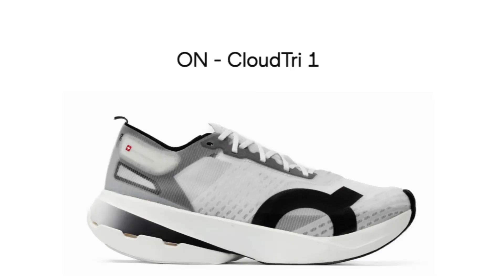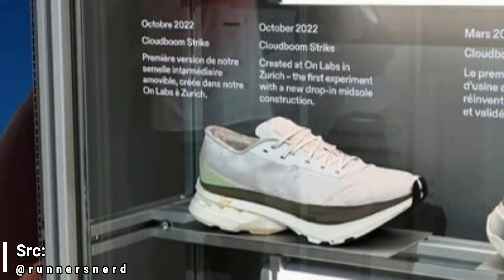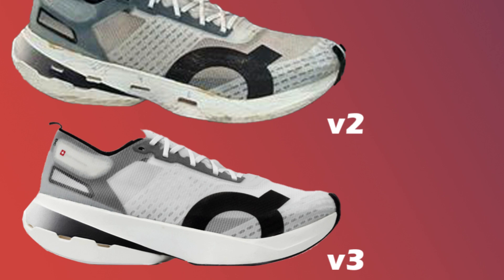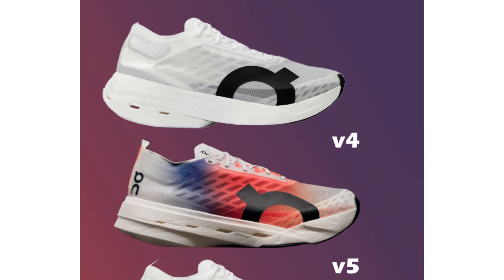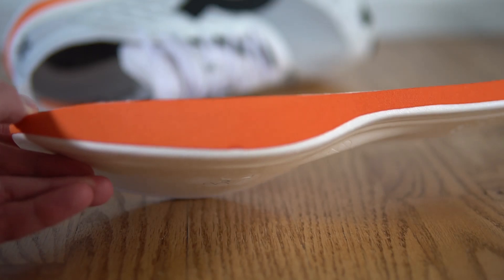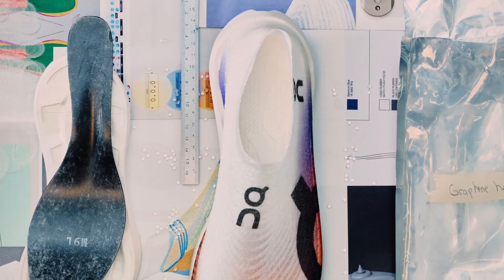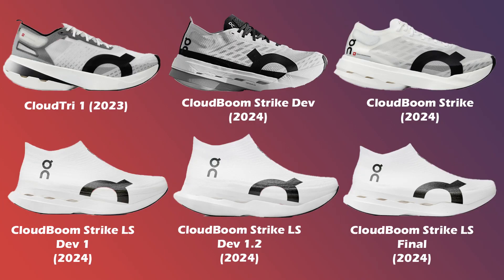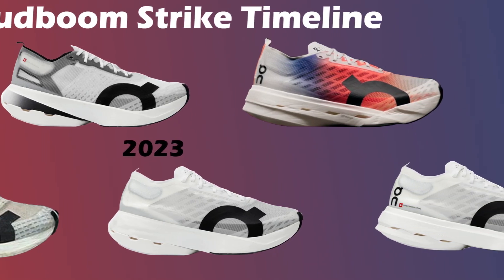On Cloudboom Strike Development from Prototype to Lightspray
Today we're going to walk through the development of the On Cloudboom Strike from its early prototypes in the lab, to the CloudTri 1, and all the way up to the Cloudboom Strike LS.

0:00 Intro
0:46 Gen 1 2022
1:14 Gen 2 2023
1:33 Gen 3 2023
2:17 Gen 4 2023
2:30 Gen 5 2023
3:15 Gen 6 2024
4:12 Cloudboom Strike LS
5:39 LS Dev 1
6:15 Conclusion